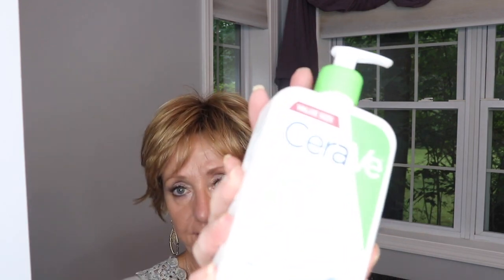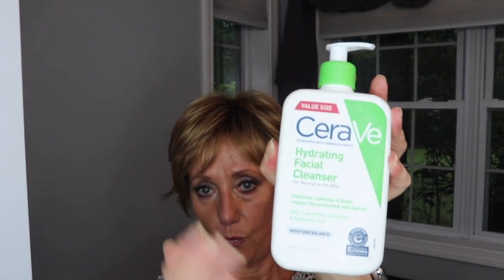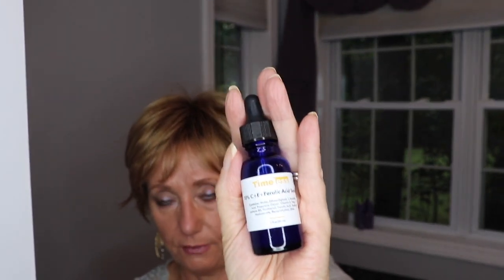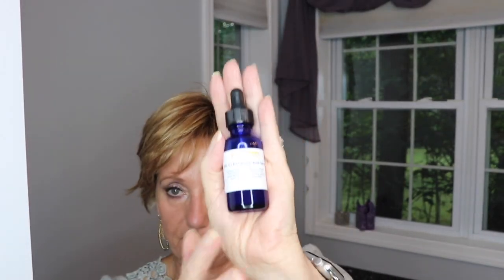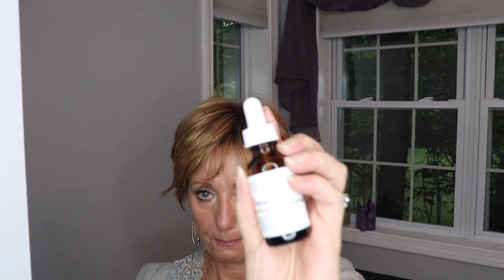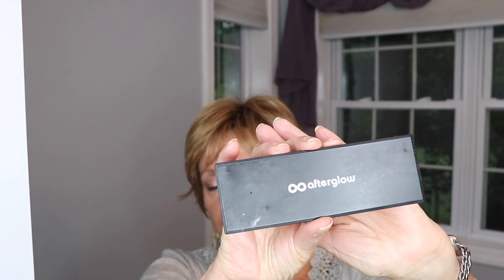64 year old skin | Morning Skin Care Update| Mature Beauty | Sixty Plus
64 year old skin needs special attention and I pay close attention to my skin every day,

Products mentioned:
Studio 35

My Jade Roller -  Chi Himalayan Anti Aging Jade roller Therapy - Amazon
Carrot Seed Oil

SunBlock
Gail from RandomLifeProductions -

Blinq Lash serum- This was sent to me free in exchange for my honest review- Blinq - US distributor
My Camera Gear: